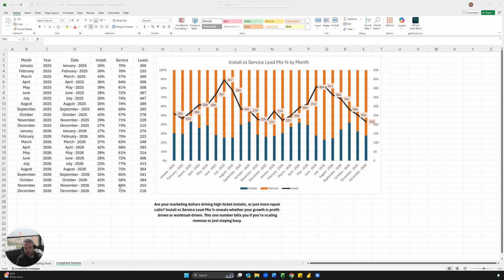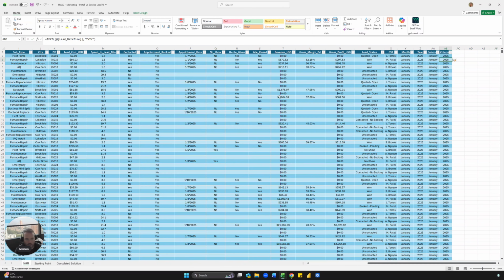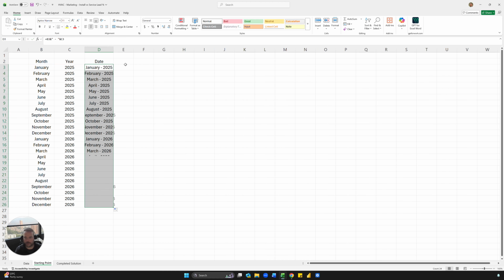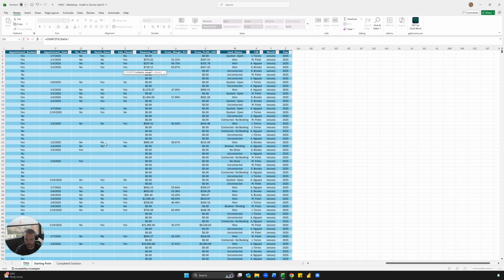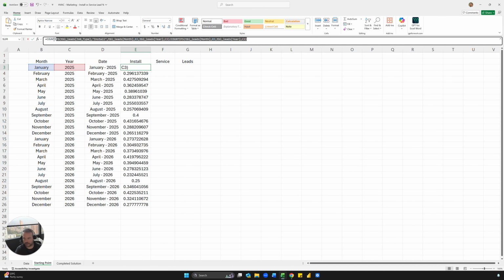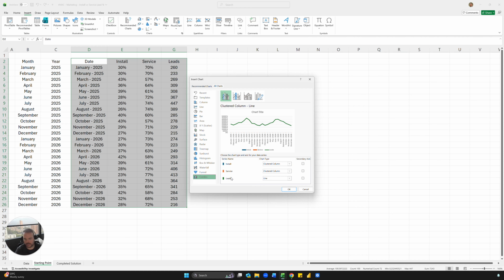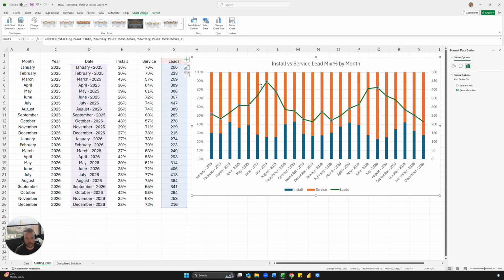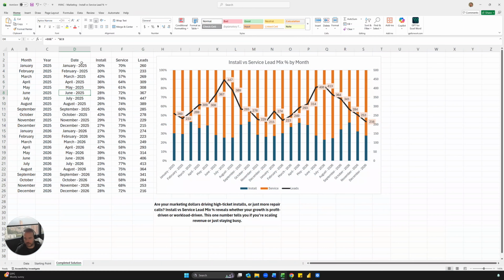HVAC: Install vs Service Lead % | Are Your Marketing Dollars Driving Installs?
Are your marketing dollars driving high-ticket installs or just more service calls?

In this video, I show how to calculate and model your Install vs Service Lead % by month so you can see whether growth is profit-driven or workload-driven. We build the monthly lead mix, calculate percentages, and visualize it with a stacked column + a line on a secondary axis for total leads.

If you want the file used in this video, you can download it